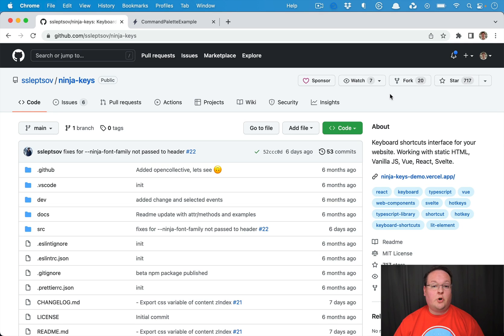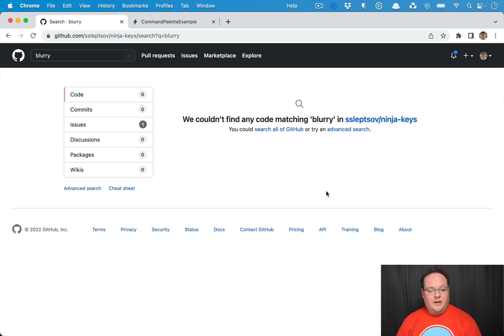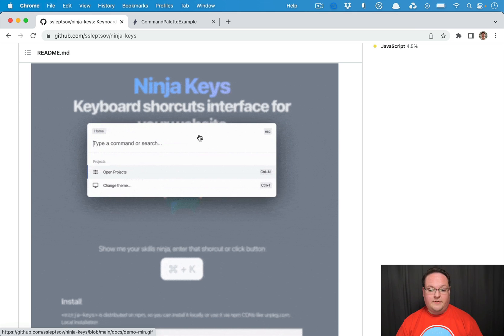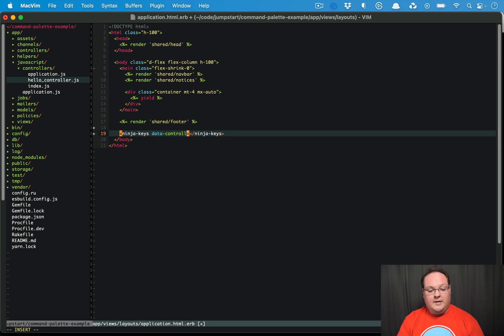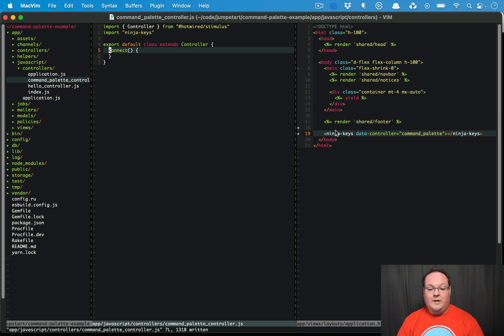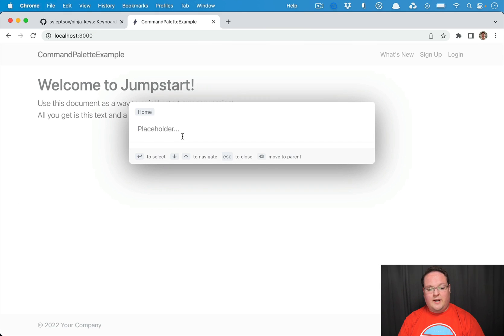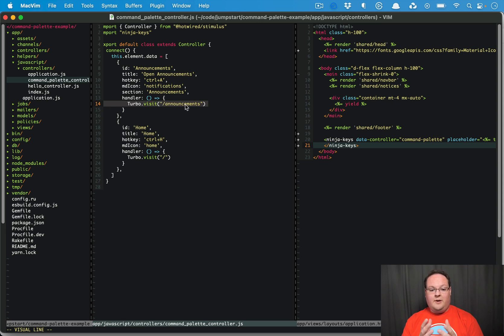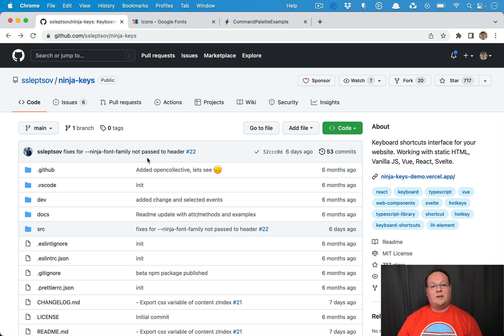How to add a Command Palette to your Ruby on Rails app